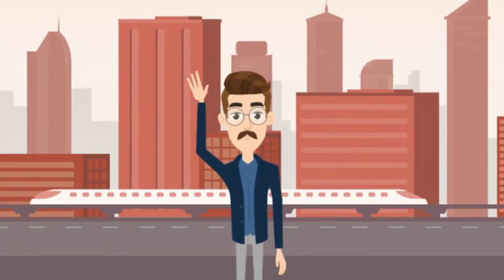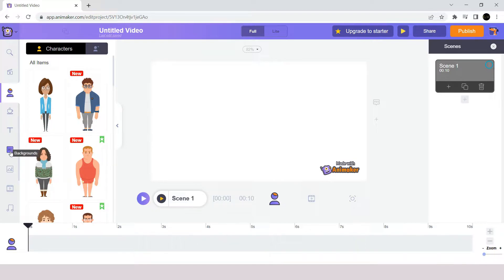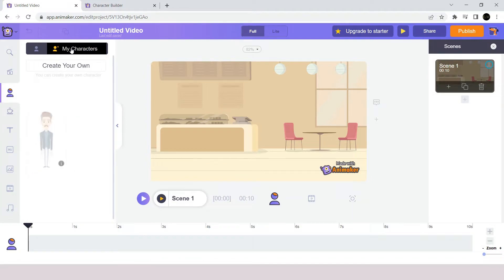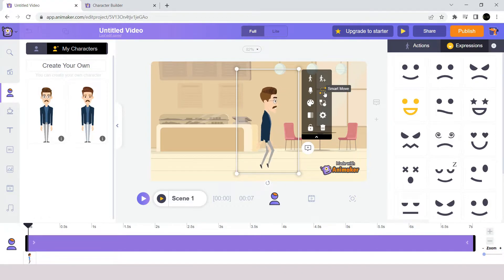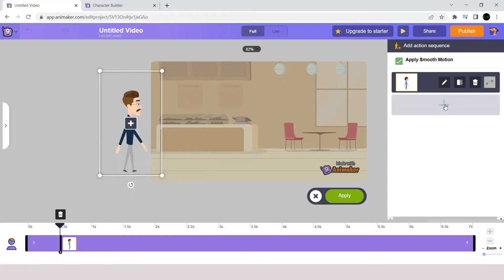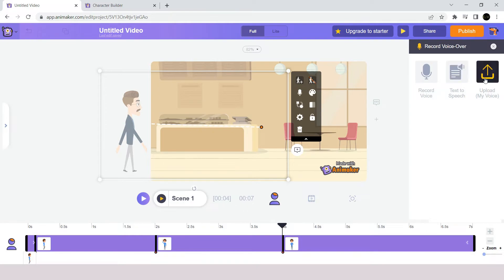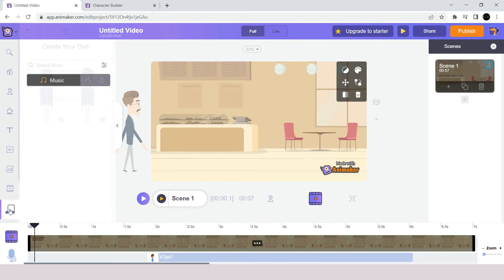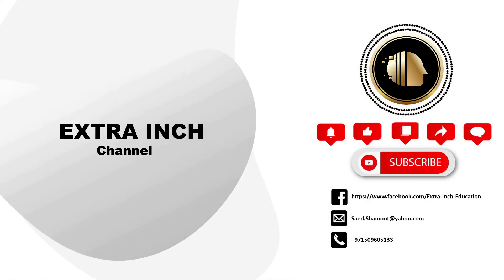How to Create Animated YouTube Videos - Beginners Tutorial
Gone are the days of static and plain images. The animated visuals are at their peaks with GIFs, videos, animated characters, drawings, or cartoons, as everyone depends on it to gain viewers. Character animation is generally defined as the art of making a particular character move in a two- or three-dimensional context.

In this Video you will Learn how to make animated videos online in no time using Animaker. Animaker is a platform for beginners, non-designers & professionals to create Animation and Live-Action videos for every moment of our life.

As a beginners we will concentrate at this video on how to build a 2D cartoon characters, creating animation using those characters, adding voiceover to it, and finally to adding music to your animation videos.

⌚ Timestamps
00:00  Introduction
00:22 How to sign up to Animaker Website
01:48 How to add a background to your Video
02:06 How to create a new character to your Video
04:02 How to change character visibility
04:35 How to control scene duration
05:00 How to add actions & expressions to your character
05:30 How to add characters movements
06:55 How to add characters multiple actions
09:03 How to add characters voice
11:10 How to add a music track to your video
11:52 How to add, duplicate and delete your Video Scene
11:52 How to Publish and save your Animaker Video
12:50 Wrap up

Our channel will always help you to improve your techniques in solving data problems for different software’s productivity. If you have liked our work, make sure you show us your kind support. This really inspires us a lot. Moreover, you may visit our YouTube Channel for more similar videos at below link:

Or you can contract us on our Facebook and LinkedIn pages at below links:

Animation # Create Anime # Anime # Anime Girl # Anime Boy # Character # 3D Video # How to # Create Animated Character # GIF # Free Website # Animaker # How to Create Video # YouTube Video # How to Create a Video